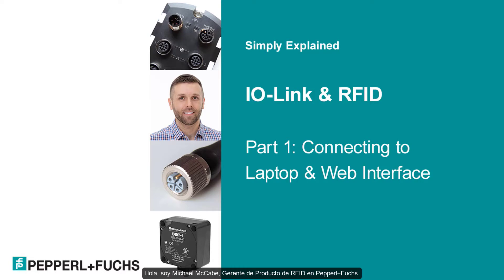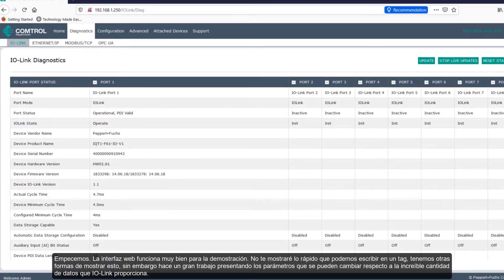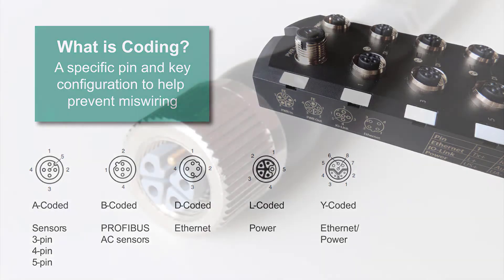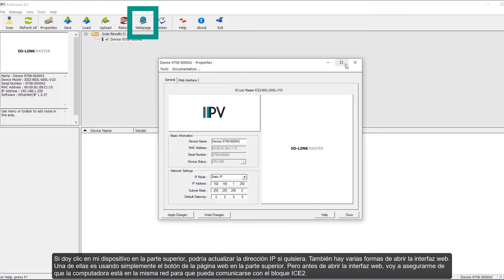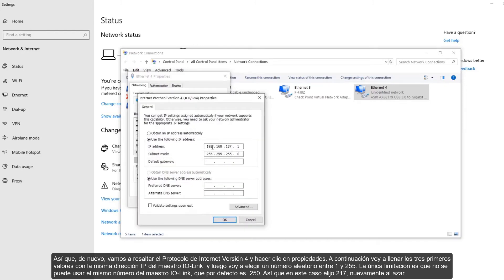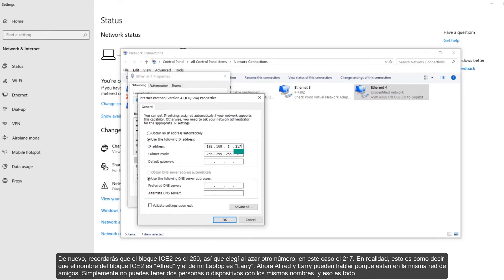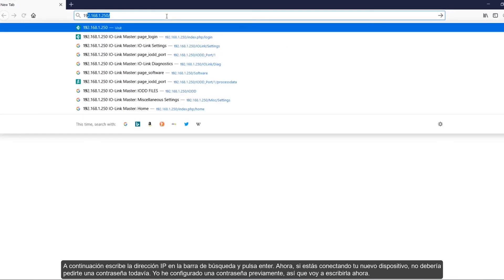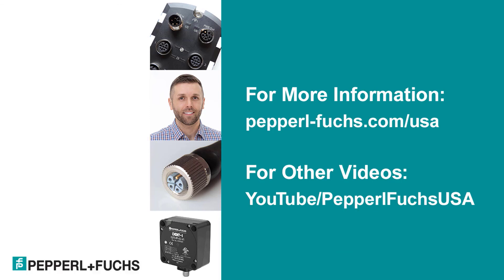IO-Link y RFID Parte 1—Conectar un maestro IO-Link a una LapTop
- El Gerente de producto Michael McCabe muestra los aspectos básicos de la conexión de un maestro IO-Link a una Laptop y enseña como configurar la red correctamente.  Se abordan básicamente los siguientes aspectos
- Seleccionar un maestro IO-Link
- Conectarlo a la Laptop
- Alimentar al maestro IO-Link
- Hablar sobre la dirección IP y el programa PortVision DX
- Vincular el maestro IO-Link y la Laptop en la misma red
- Usar la interfaz web en el navegador

¿Requieres más información?